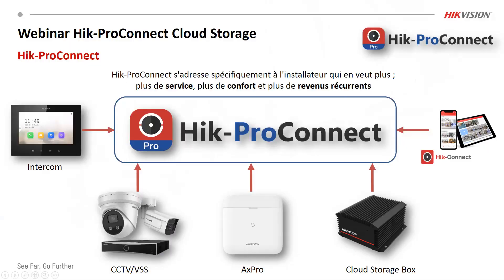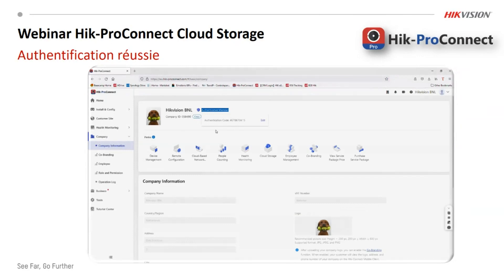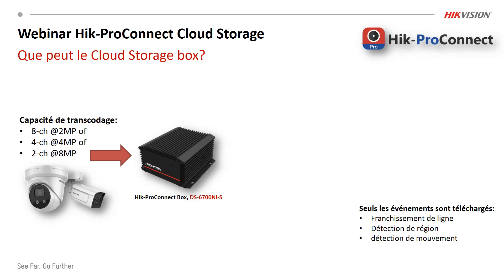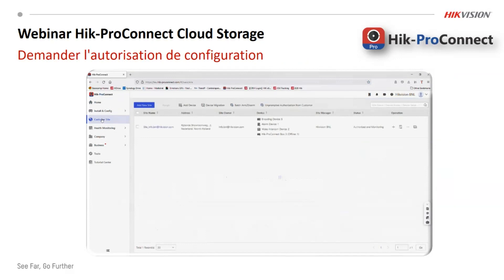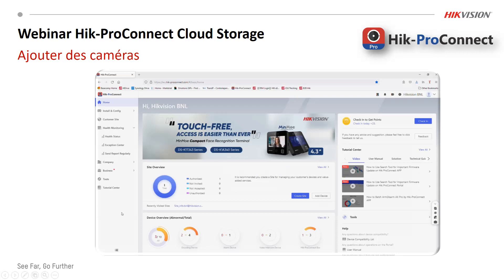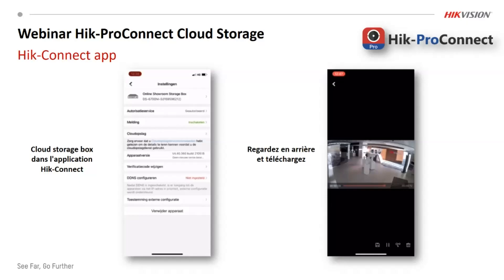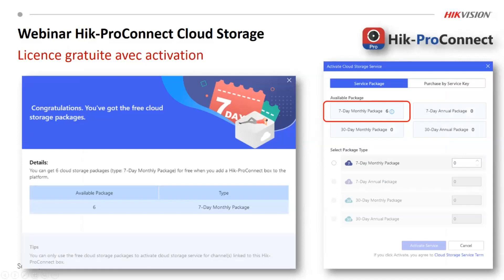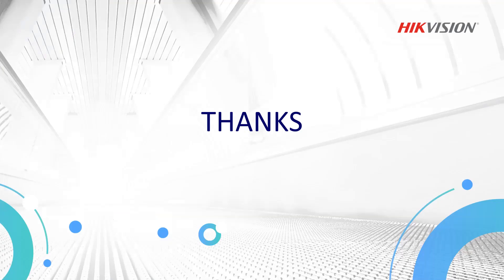Hikvision Benelux - Webinaire Demo Cloud (FR)